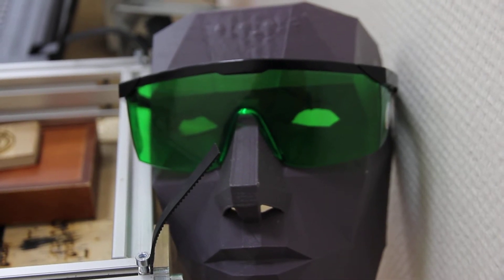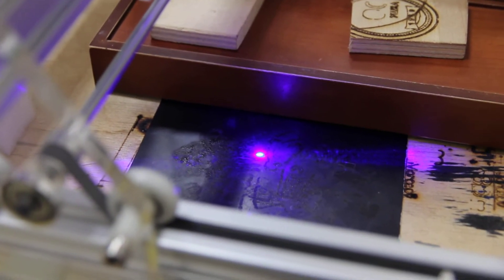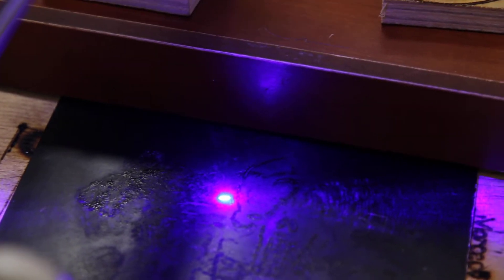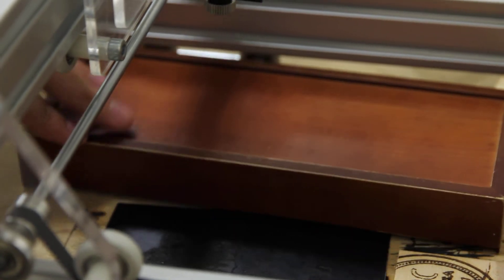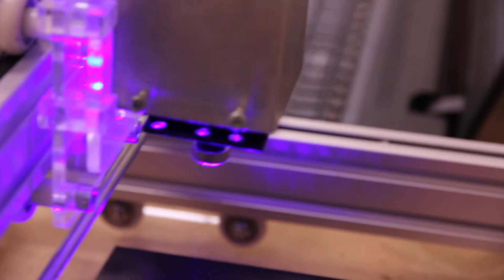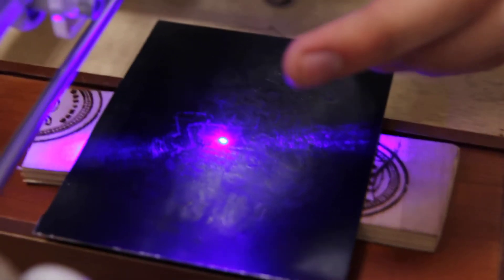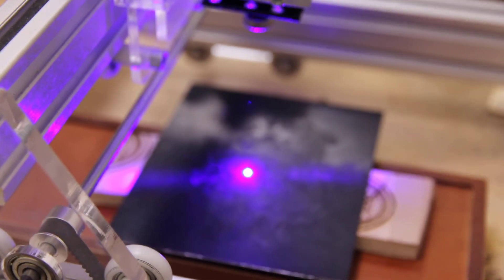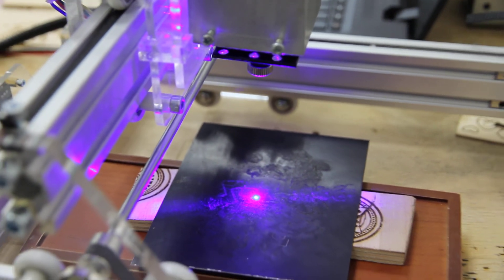How to focus a laser beam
Video guidance how to focus a laser beam on solid-state (diode) laser